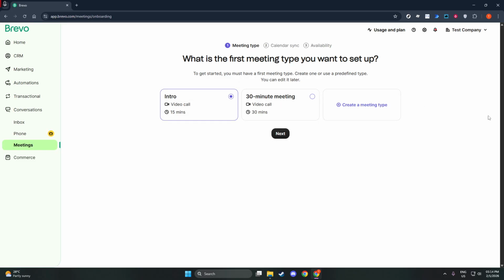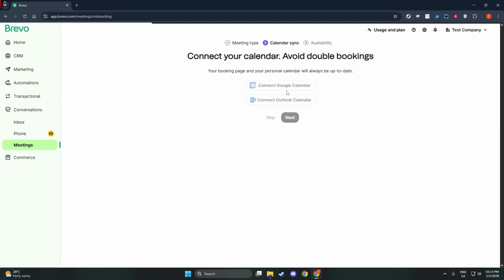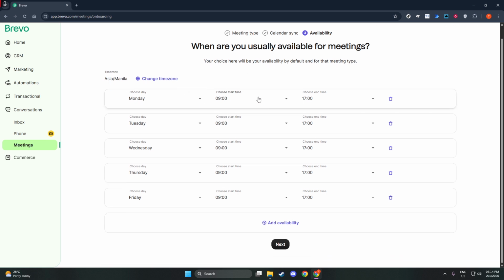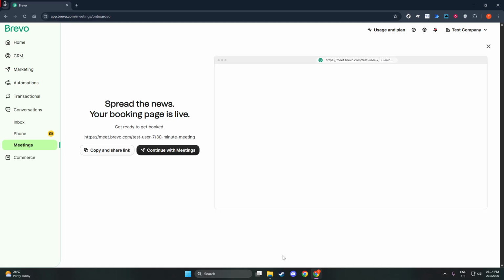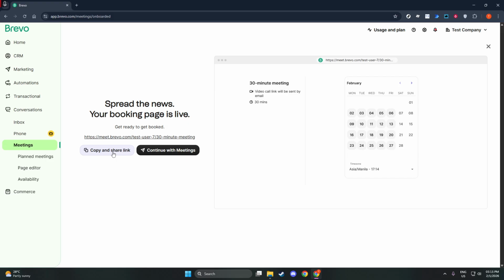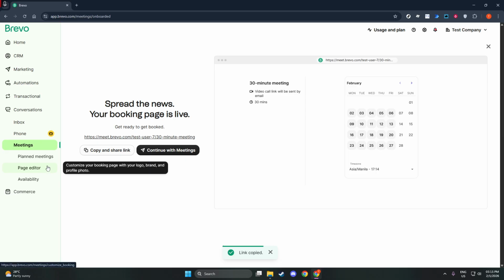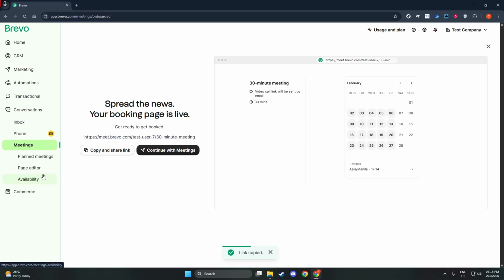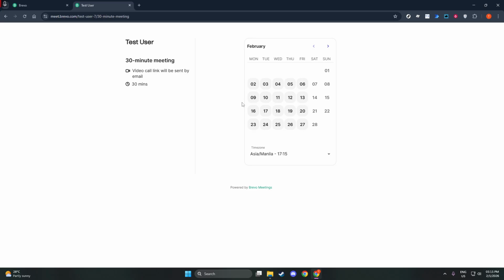How to Set up Meeting Pages in Brevo [2026 Full Guide]